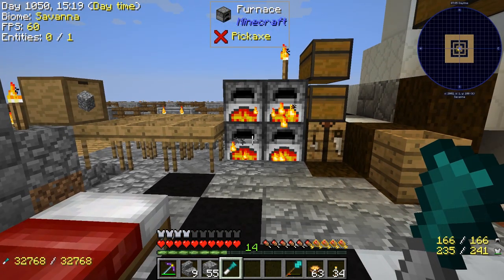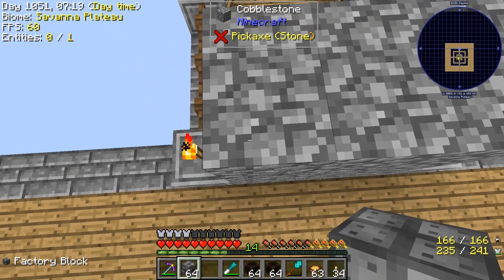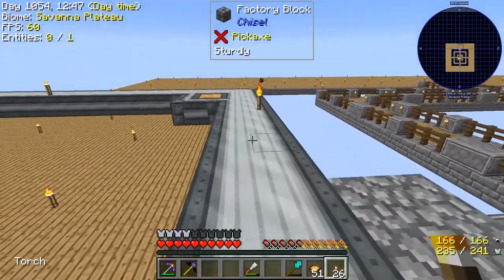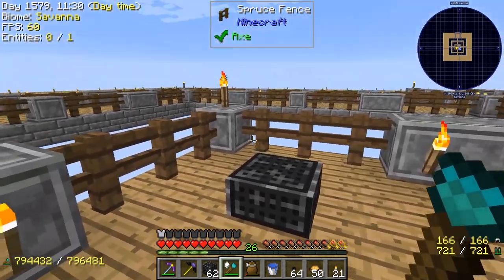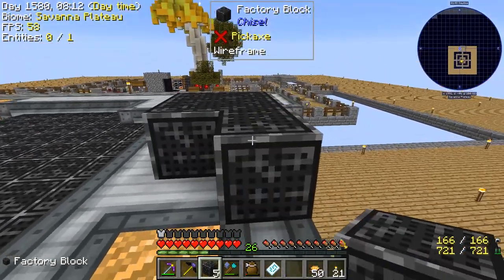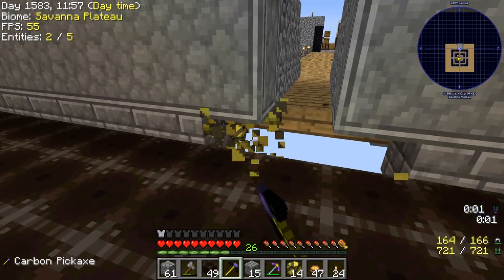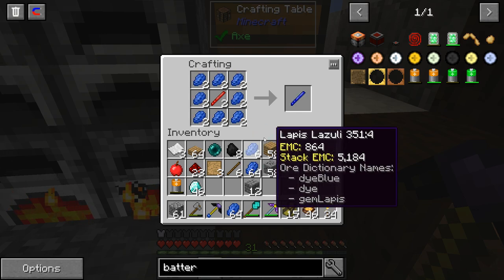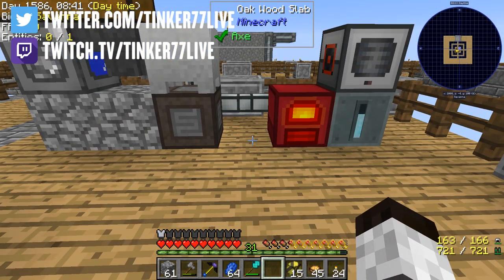Hermit Skies: Episode 5 - Platforms & Jet Packs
In this episode of Hermit Skies, I begin to build the base proper.  Also, I get a jet pack, which is very useful!

Music